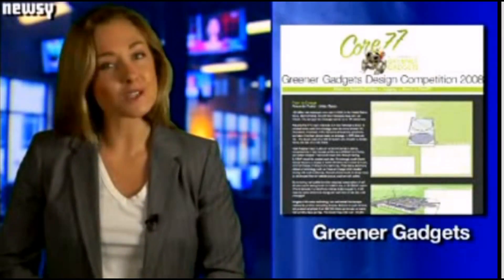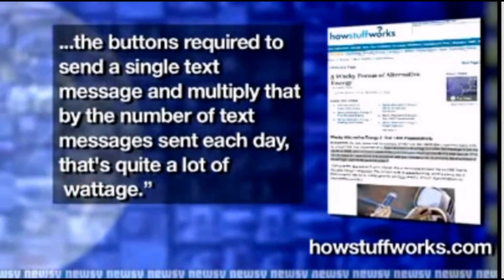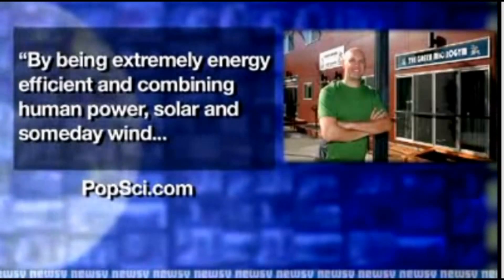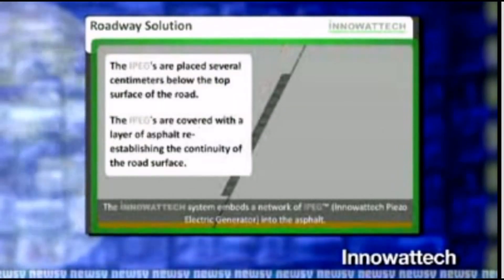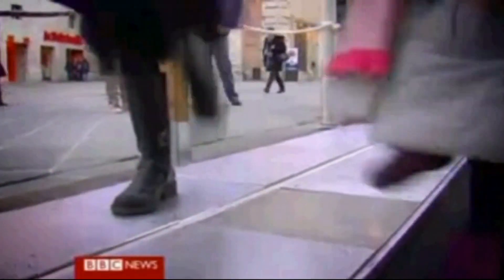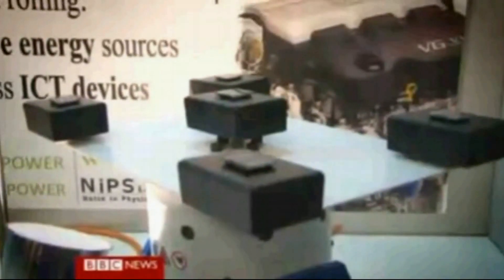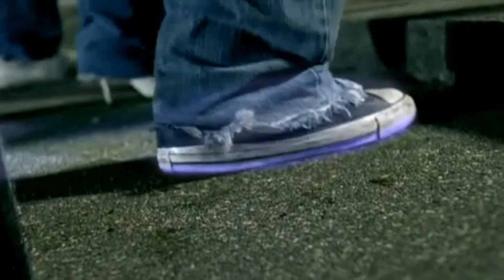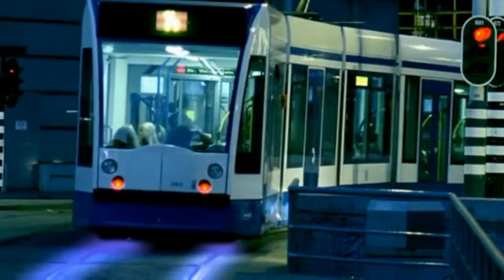What Is Piezoelectricity: Part 1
What is Piezoelectricity? Find out in this video, and be sure to check out how to harness piezoelectricity on your wrist and body,